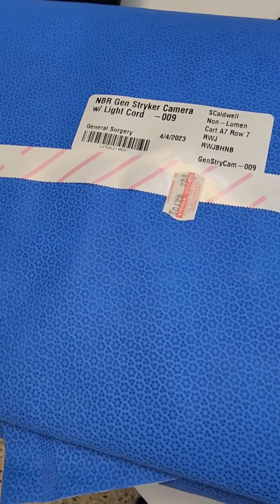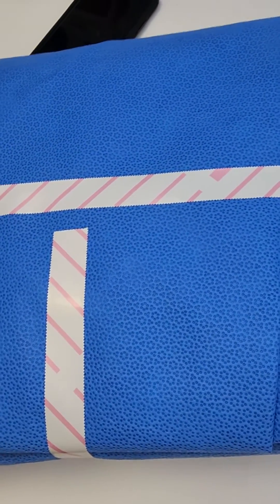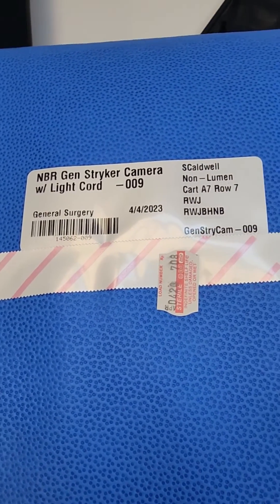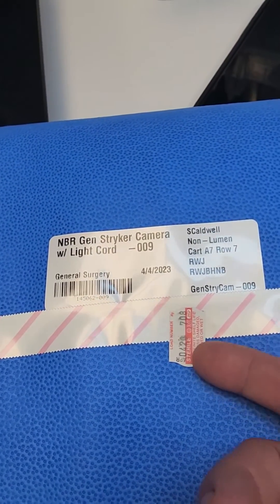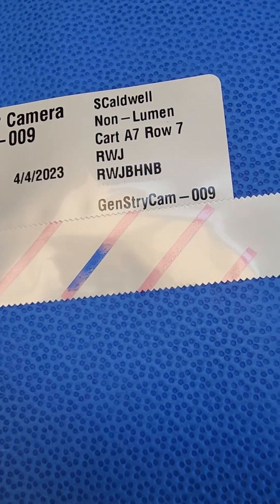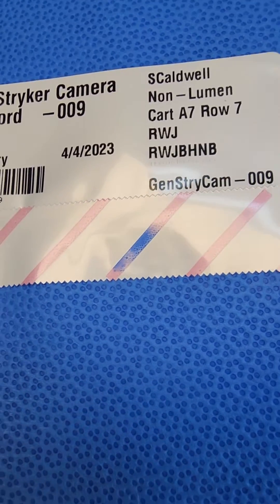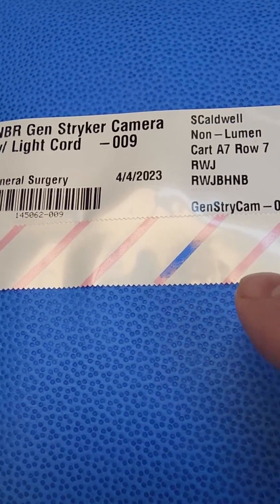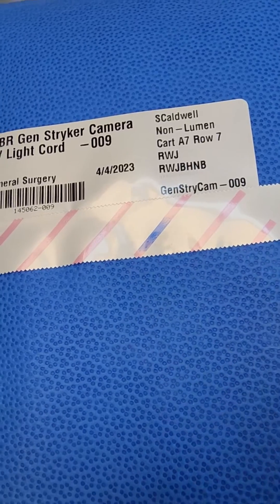Sterile Processing:Why you should NEVER cross or cover type 1 indicator tape